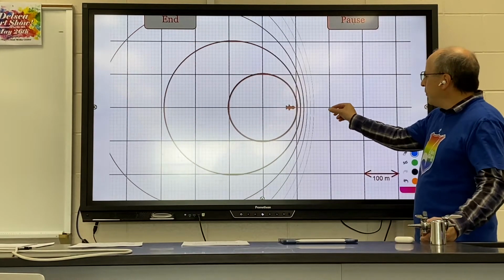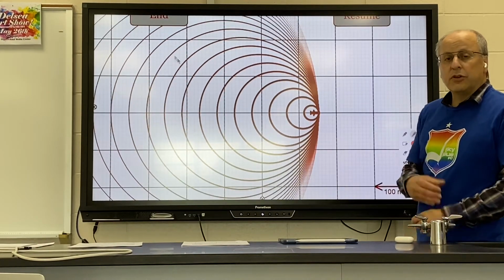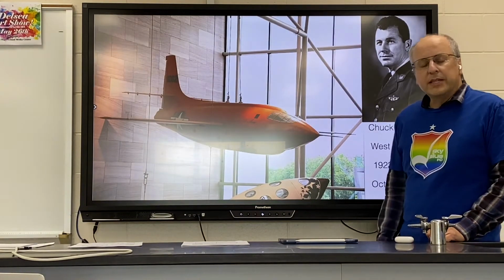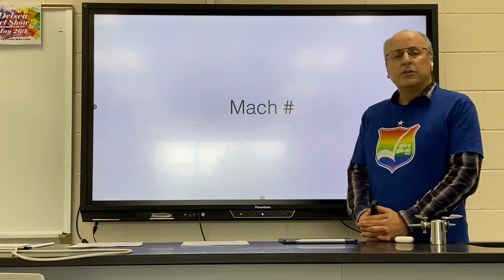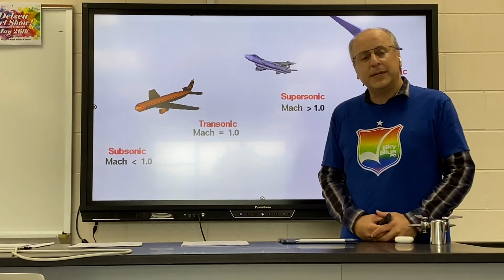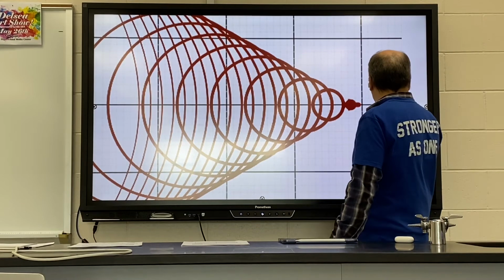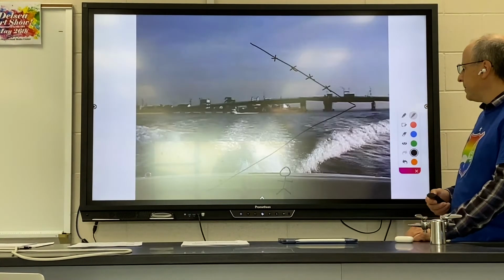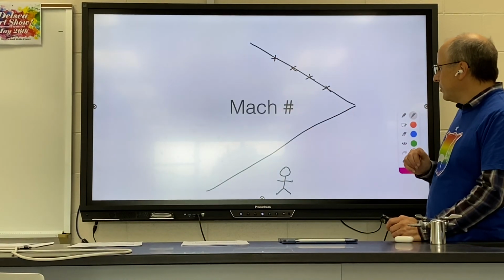Sound Barrier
Notes for students at home